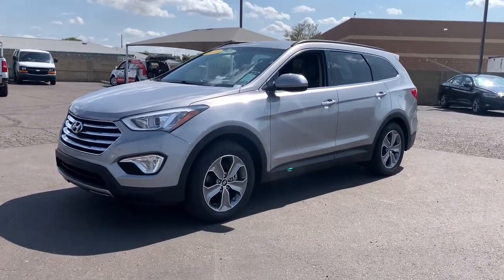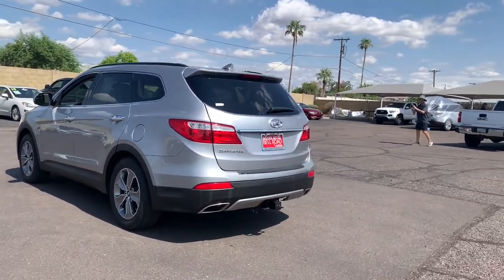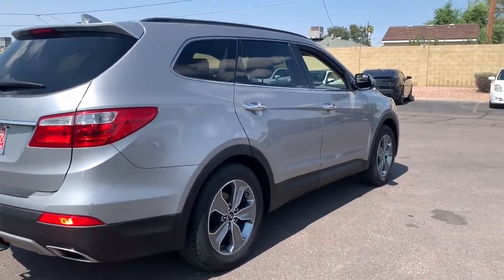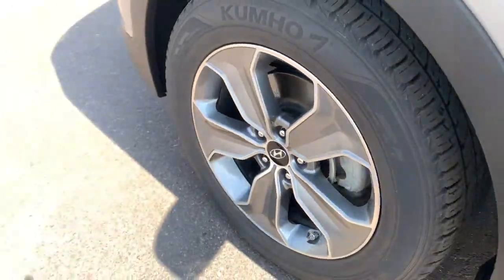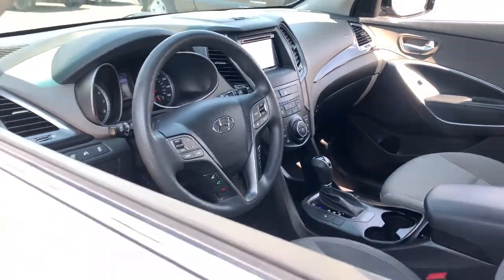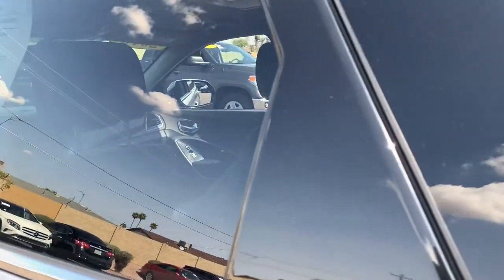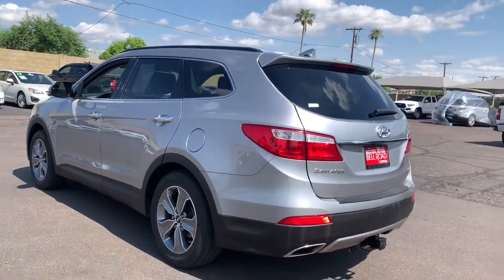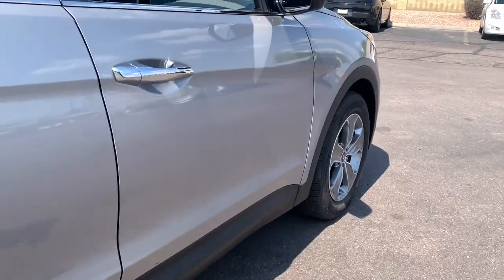2016 Hyundai Santa Fe Phoenix, Glendale, Peoria, Sun City, Surprise, AZ GU142742T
IRON FROST Used 2016 Hyundai Santa Fe available in Phoenix, Arizona at Bell Road Toyota. Servicing the Glendale, Peoria, Sun City, and Surprise, AZ area.
2016 Hyundai Santa Fe FWD 4dr SE - Stock#: GU142742T - VIN#: KM8SM4HF1GU142742

Iron Frost 2016 Hyundai Santa Fe SE FWD 6-Speed Automatic with Shiftronic 3.3L V6 DGI DOHC 24VGray Cloth.Awards:* JD Power Vehicle Dependability Study * 2016 KBB.com 5-Year Cost to Own AwardsReviews:* Strong V6 engine; lengthy warranty; generous standard features for the money; classy interior design; easy-to-use technology interface. Source: EdmundsPrice does not include tax, title, license, or $529 dealer doc fee.